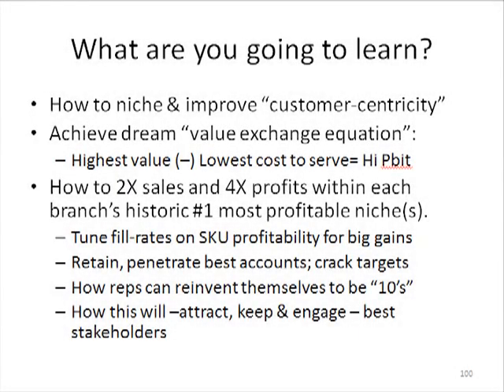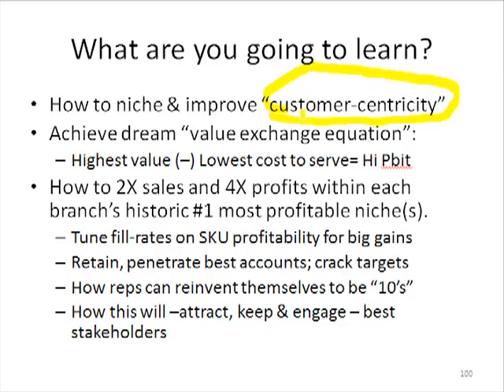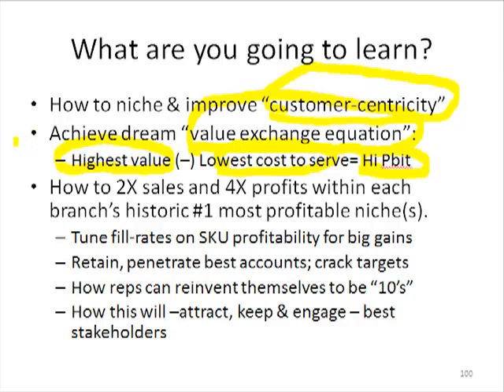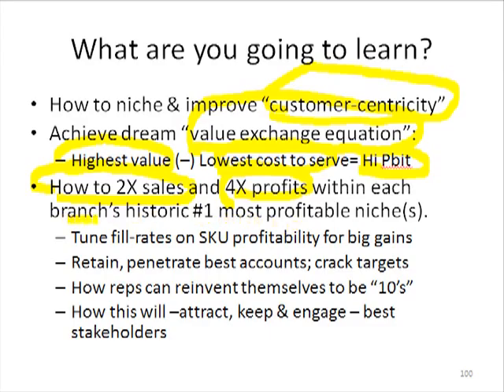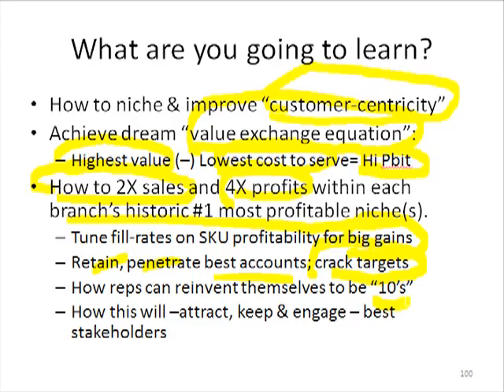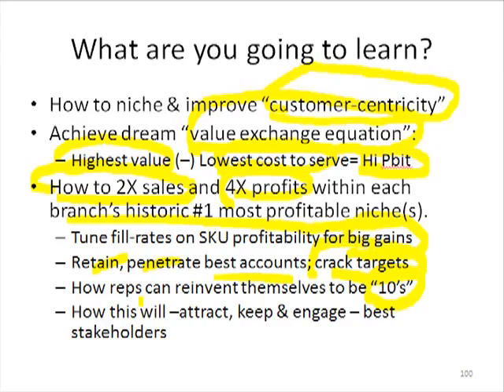Slide 97: What are you going to learn?